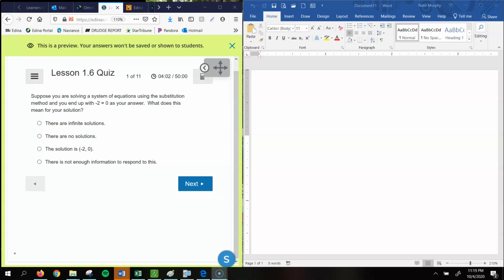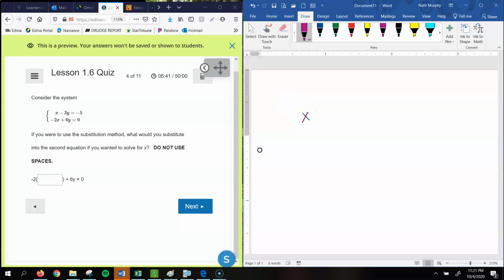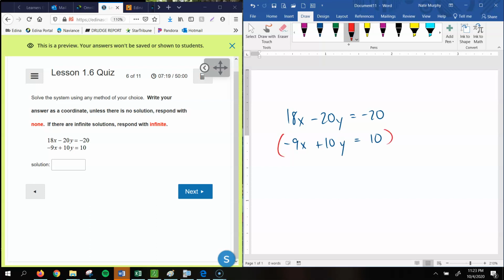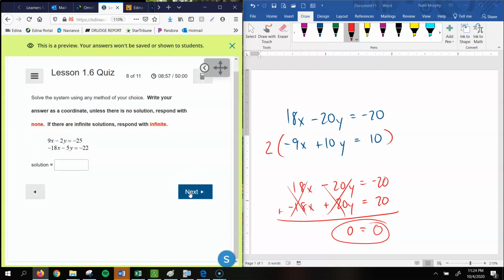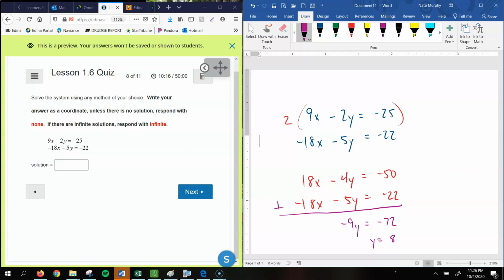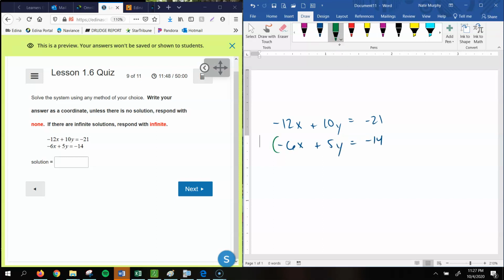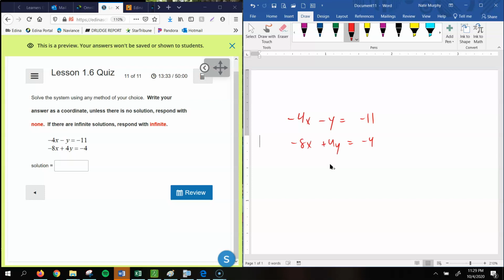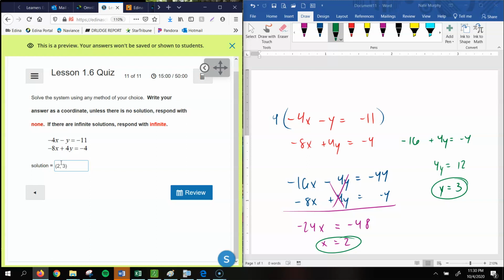Alg 2 Lesson 1.6 Quiz Solutions